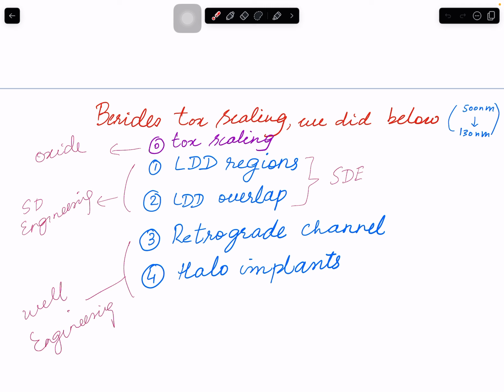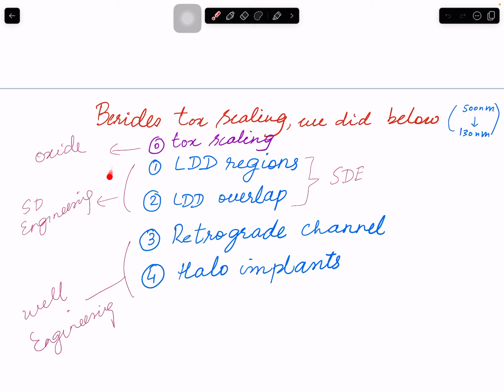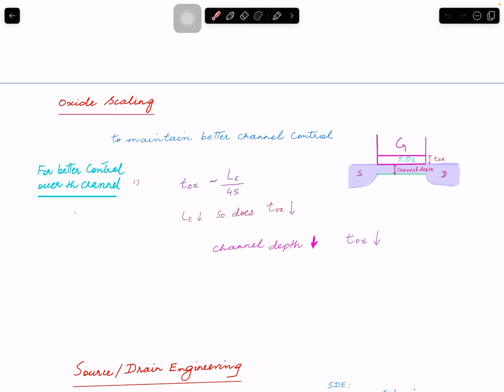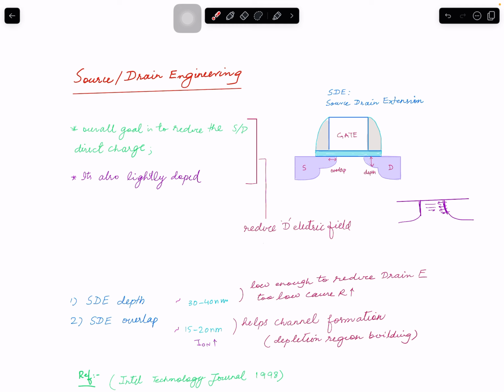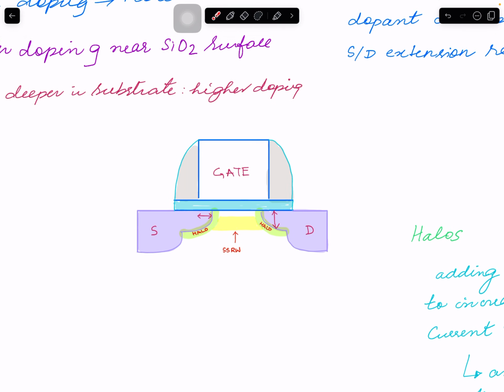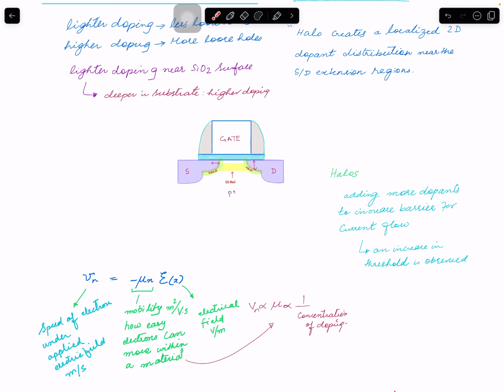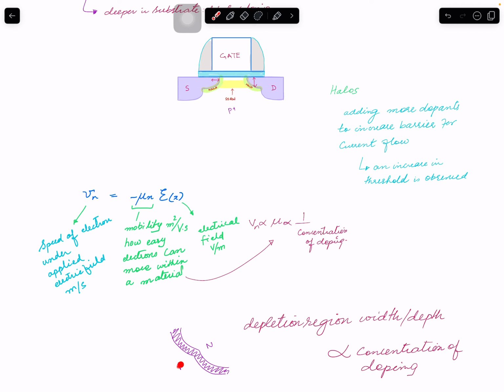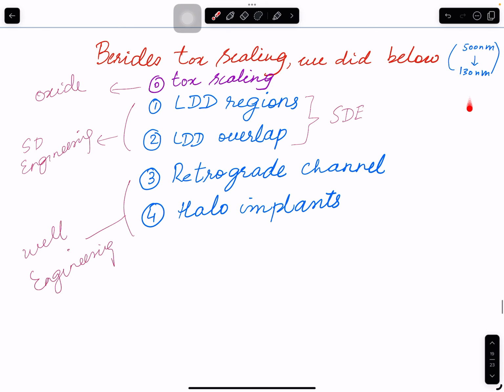Topic 57-CMOS-Transistor Scaling part4-Overcoming SCE:Oxide scaling SD/Well Engineering